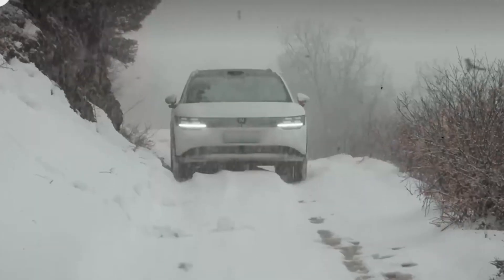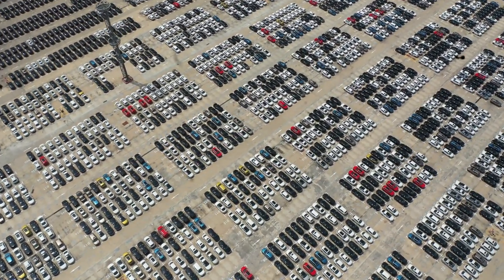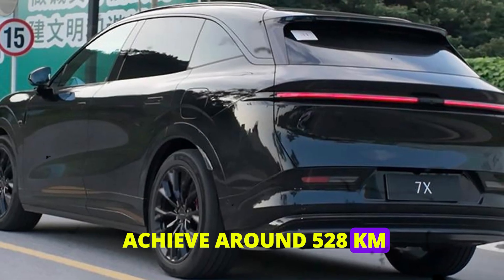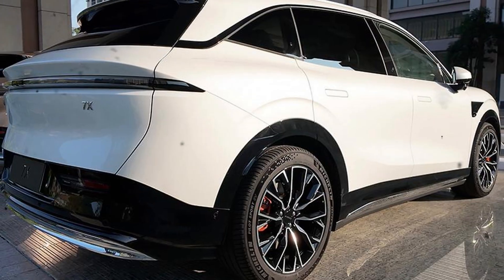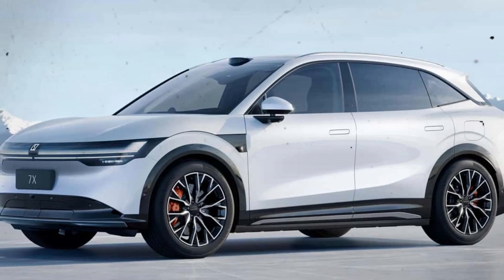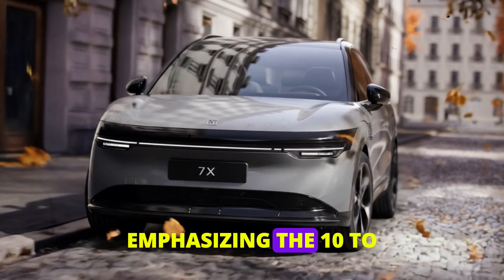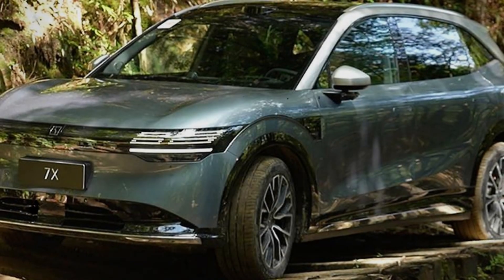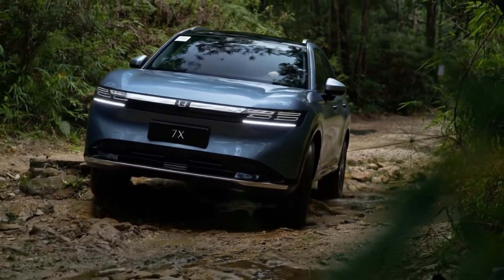ZEEKR 7X RANGE Left Me Speechless – Here’s Why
Have you ever wondered how far a modern EV can really take you? In today’s video, I dive deep into the Zeekr 7X — a true Range Beast that has completely shocked me with its mind-blowing driving range and insane charging capabilities.

With a WLTP range of up to 615 km (382 miles) and a CLTC range of up to 780 km (485 miles) on the 100 kWh battery, the Zeekr 7X goes beyond expectations. And thanks to its 800V ultra-fast charging system, you can get back on the road in the time it takes to grab a coffee!

✅ 0-100 km/h in just 3.8 seconds
✅ Up to 645 horsepower
✅ Real-world range over 300 miles
✅ One of the fastest charging EVs on the market

We’ll compare it against rivals like the Tesla Model Y, BYD Song L, and NIO ES6, and see how the Zeekr 7X stands out with its combination of performance, technology, and sheer driving confidence.

👉 Don’t miss this breakdown if you love EVs, road trips, and cutting-edge car tech.

What do you think? Would you trust the Zeekr 7X on your next adventure? 👇

I do not claim ownership of some or all of the video materials used here.
Thanks!